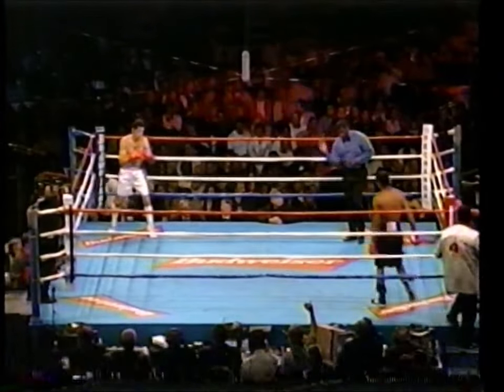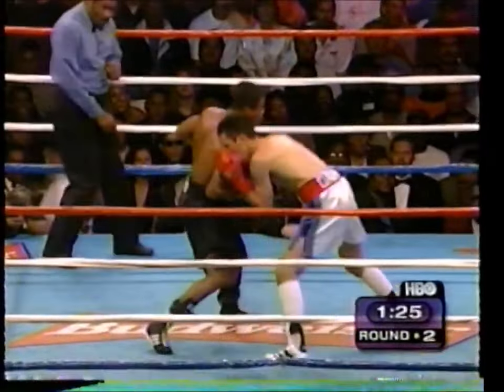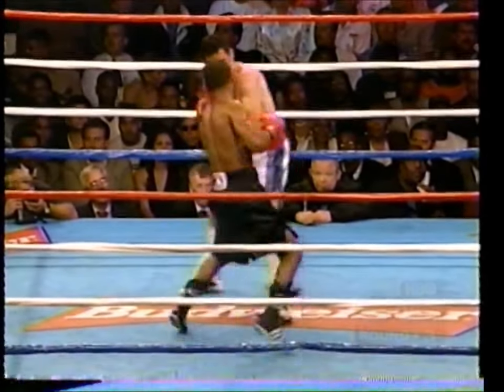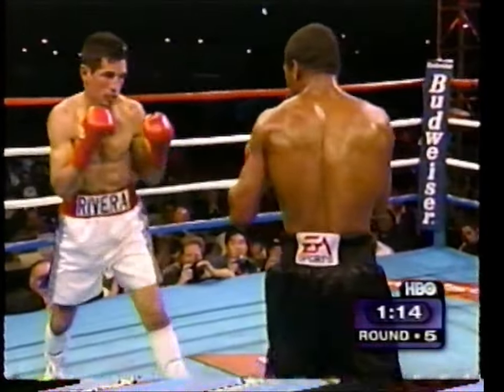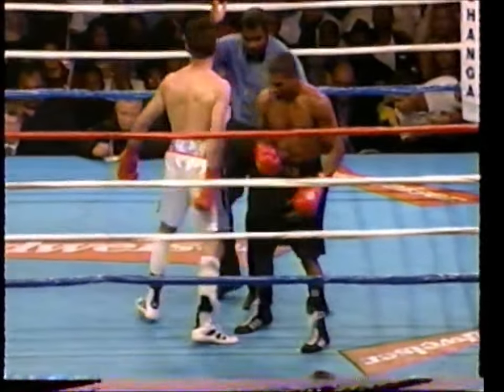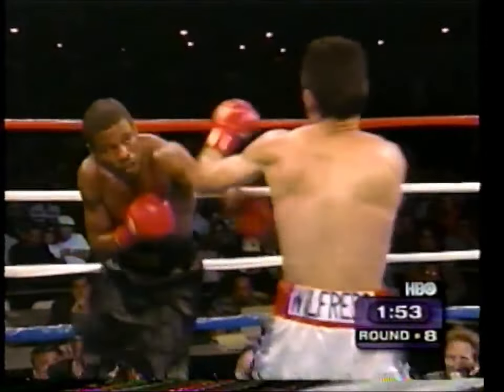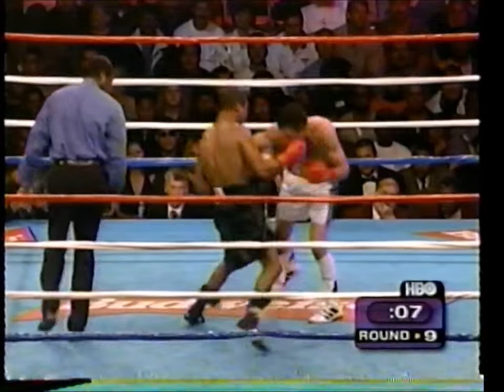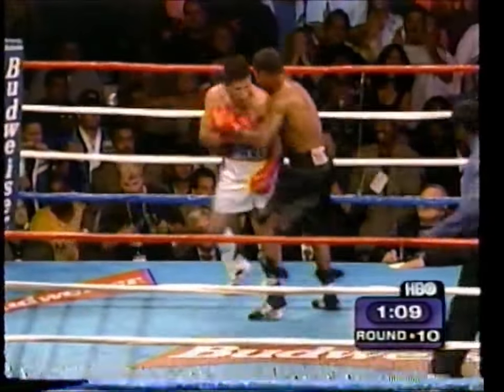Sugar Shane Mosley Vs Wilfredo Rivera Highlights (Mosley Welterweight Debut)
Sugar Shane Mosley Vs Wilfredo Rivera. Pelea en Peso Welter.